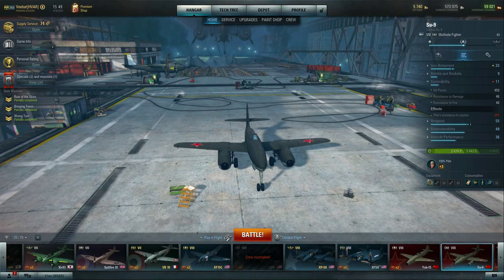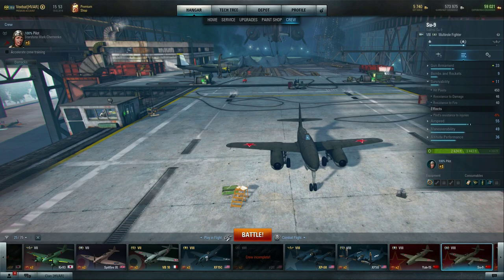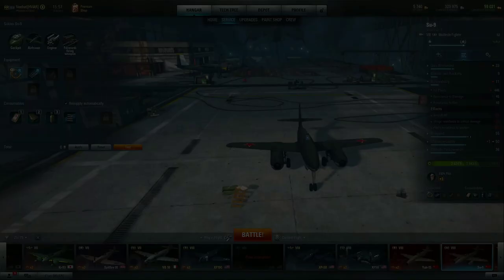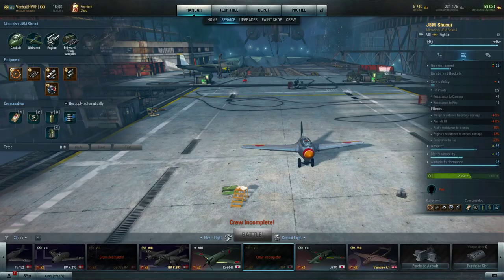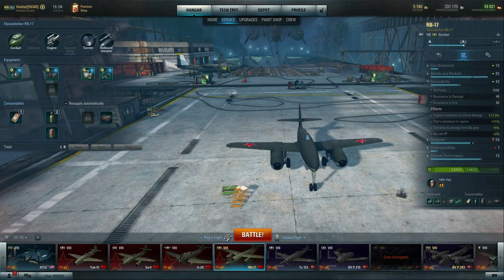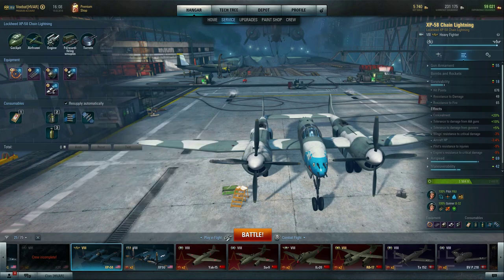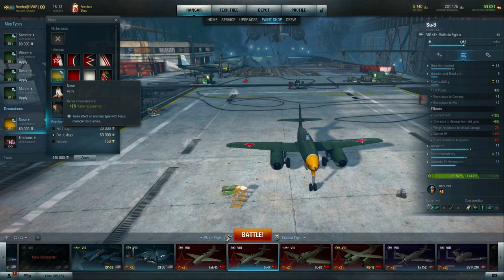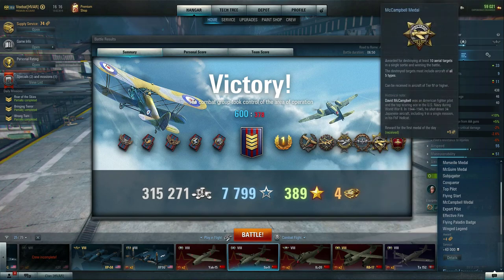World of Warplanes | Specialization & Equipment | Beginner's Guide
I realize that parts of my beginner's guide may be getting out of date at this point.  These are the areas I feel need to be updated due to game changes.